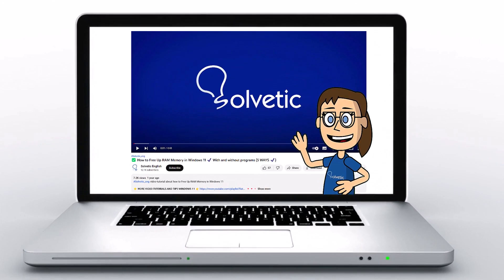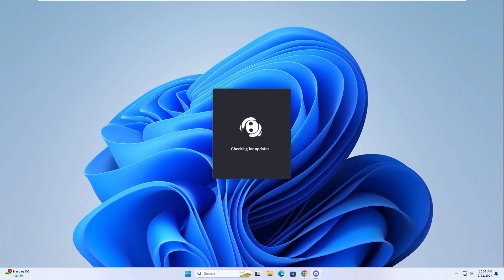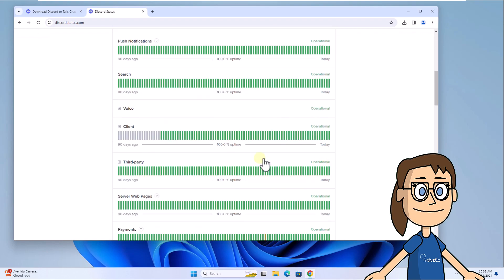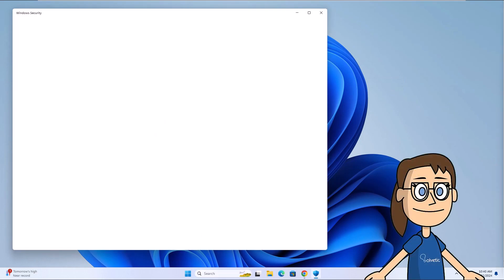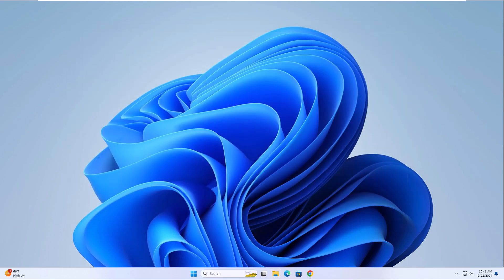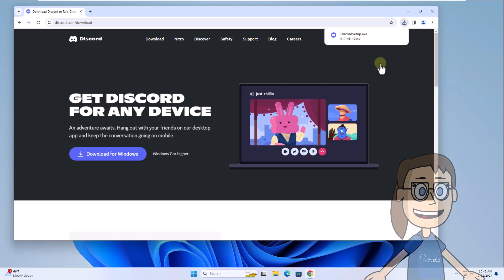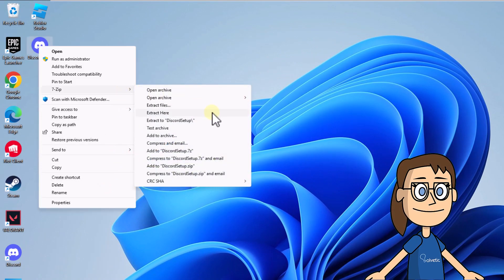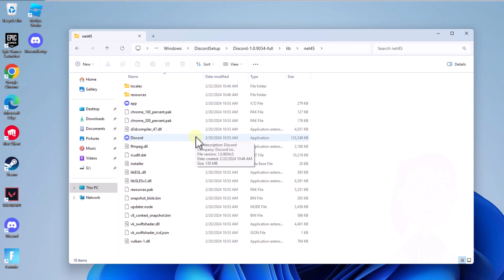Discord Update Failed Retrying in 10 Seconds - FIX 100%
Hey Discord enthusiasts! Tired of seeing the pesky "Discord Update Failed" message with that frustrating countdown? Well, worry no more! You've stumbled upon the ultimate fix for this issue.

In this comprehensive guide, we're diving deep into resolving the Discord Update Failed error once and for all. From checking your internet connection to tweaking Discord settings, we'll cover every possible cause and solution to get you back on track.

Our mission is to ensure you can update Discord seamlessly and enjoy all its features without any interruptions. Let's get cracking on fixing this problem together!

 》 CHAPTERS 《

00:00 Introduction
00:32 How to fix Discord Update Failed retrying in 10 seconds restarting Discord
01:10 How to fix Discord Update Failed retrying in 10 seconds checking status
01:34 How to fix Discord Update Failed retrying in 10 seconds opening as administrator
02:14 How to fix Discord Update Failed retrying in 10 seconds disabling firewall
02:54 How to fix Discord Update Failed retrying in 10 seconds deleting temporary
03:25 How to fix Discord Update Failed retrying in 10 seconds reinstalling app
04:39 How to fix Discord Update Failed retrying in 10 seconds using content